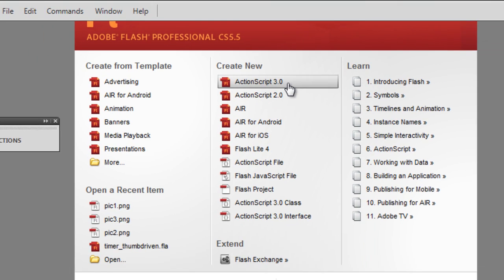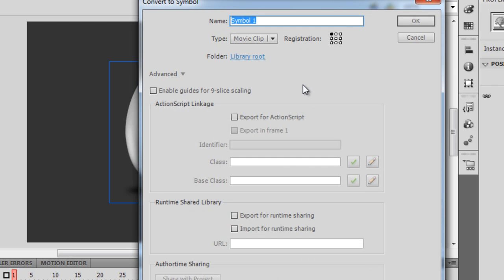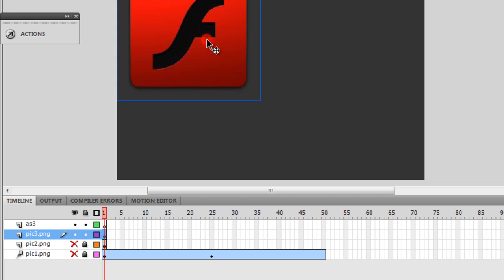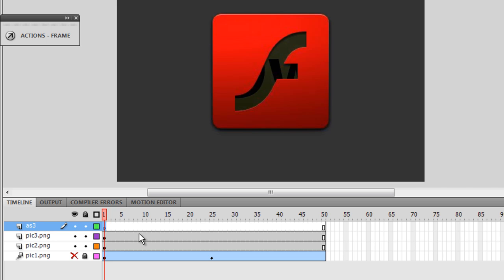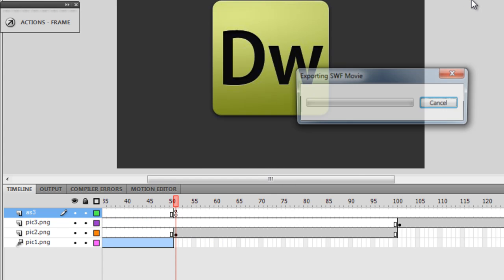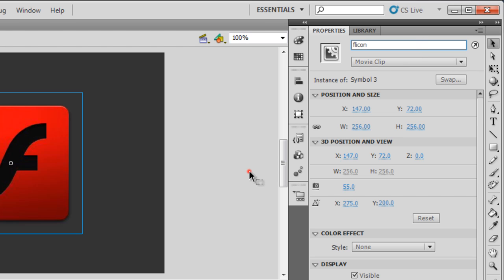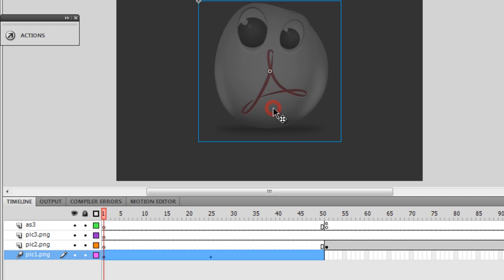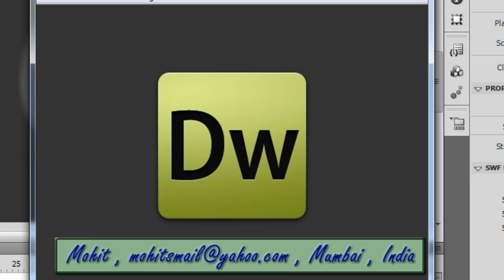Creating a Flash Photo Gallery using the Tween Instance Name Method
Creating a Flash Photo Gallery using the Tween Instance Method
Mohit Manuja